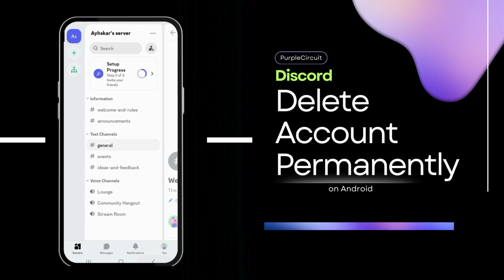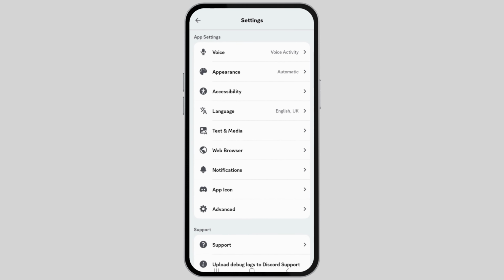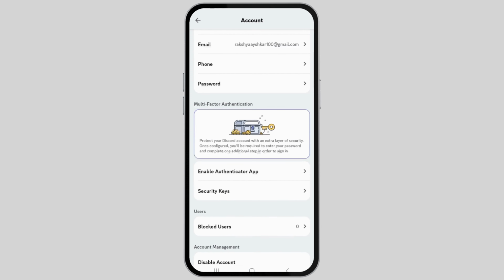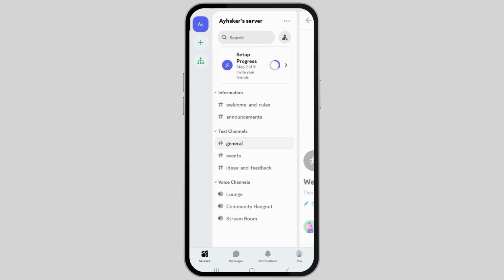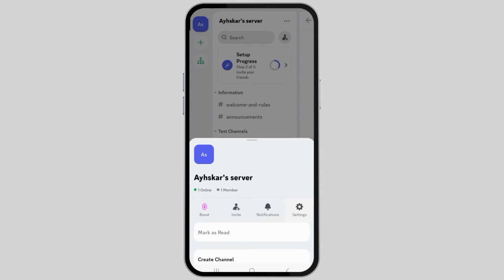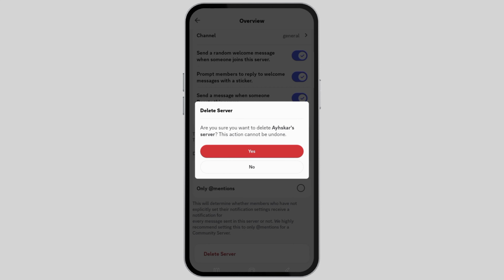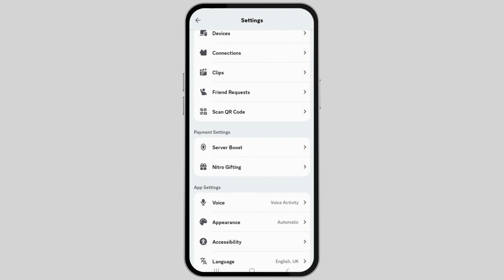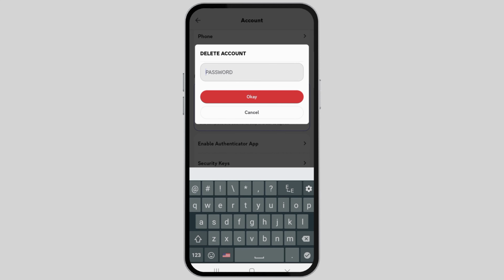How to Delete Discord Account Permanently (2026)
"Ready to bid farewell to Discord and delete your account permanently in 2026? You're in the right place! This step-by-step tutorial will guide you through the process of permanently deleting your Discord account, ensuring a clean break from the platform.

In this tutorial, we'll cover:

- Why you might want to delete your Discord account and the implications of doing so.
- How to initiate the account deletion process for your Discord account, ensuring it's done correctly.
- Tips for ensuring your account is fully removed, data is wiped, and you're logged out of all devices.
- Ensuring you can move on from Discord and maintain your online privacy.

Whether you're switching platforms, taking a break, or have other reasons to leave Discord, this guide will help you delete your Discord account with confidence.

If you've ever wondered, 'How do I delete my Discord account permanently in 2026?' - this video is your ultimate solution.